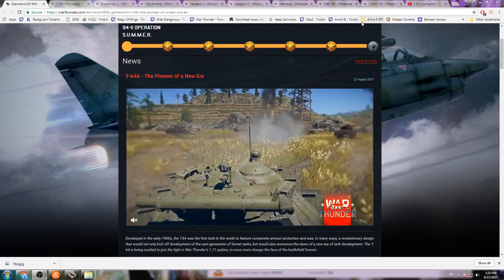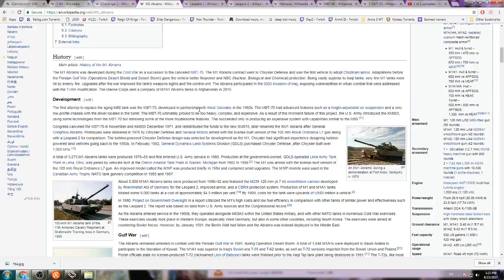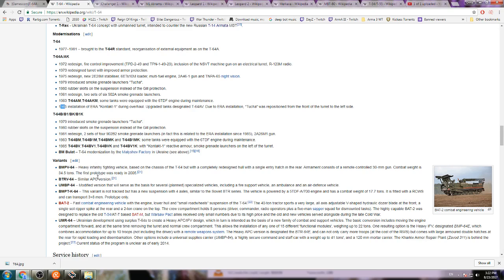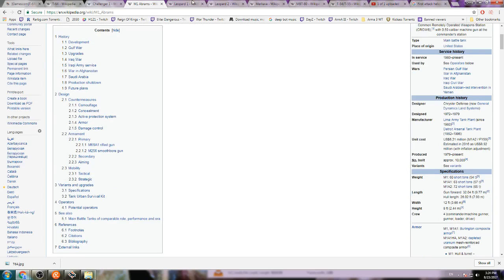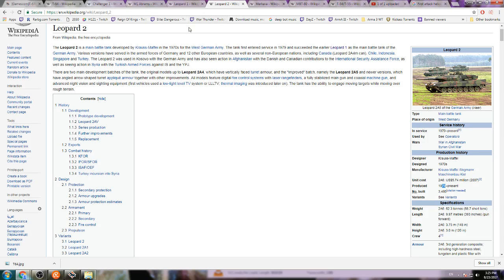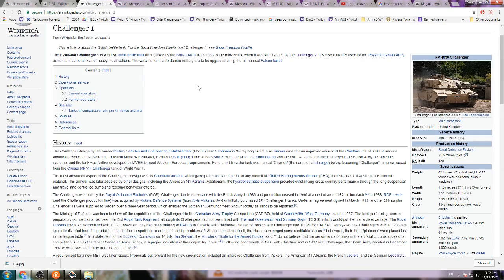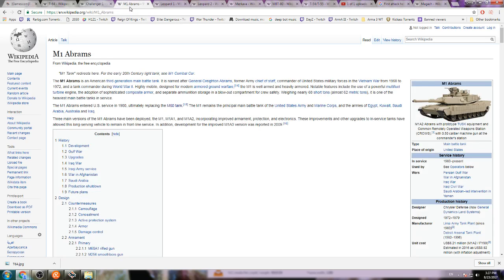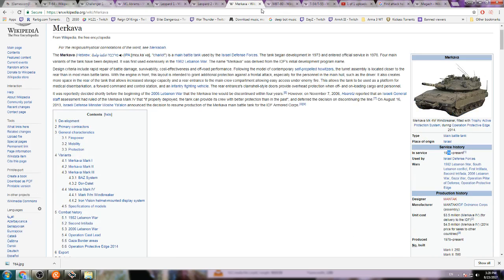War Thunder 1.71 Update Predication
Just Predicting whats Next

Me in simulator  tournament  war thunder.
Can I take it to the end and be number one? JEW POWER !!!

For questions and more live explanastion here is my Twitch come check me out